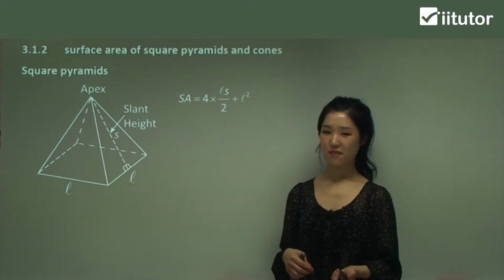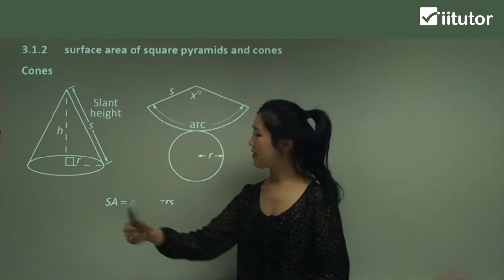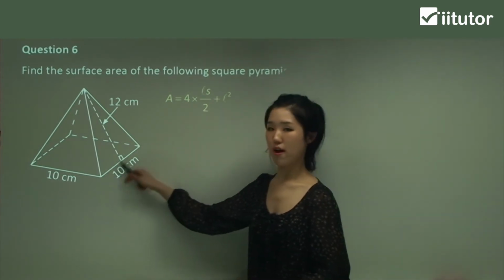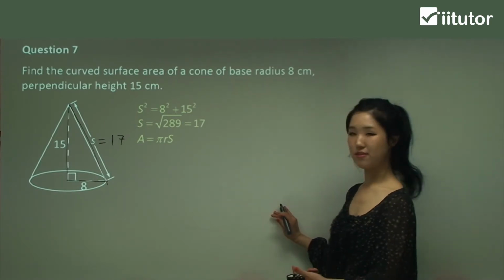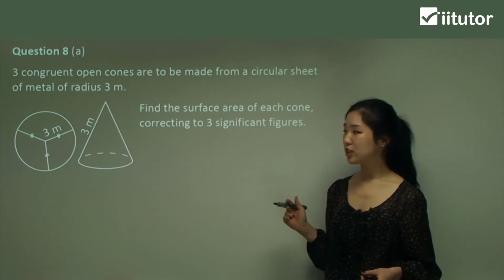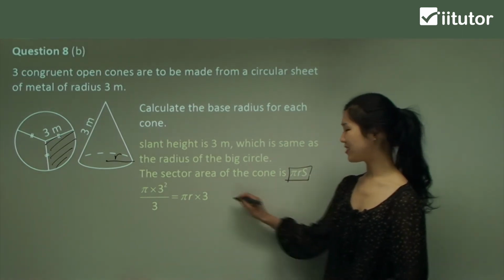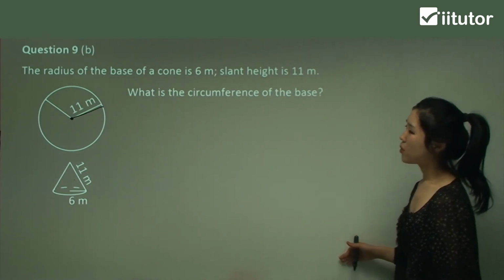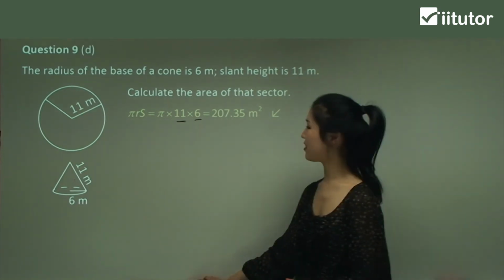💯√ Surface Area of Square Pyramids | Surface Area and Volume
Surface areas of Square Pyramids and Cones can be easily obtained using various formulas for different surface shapes.